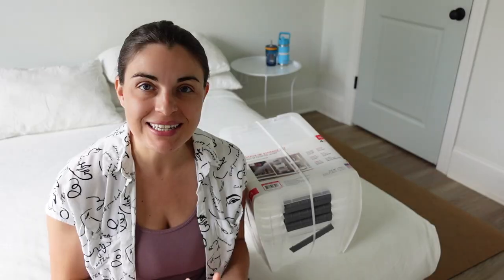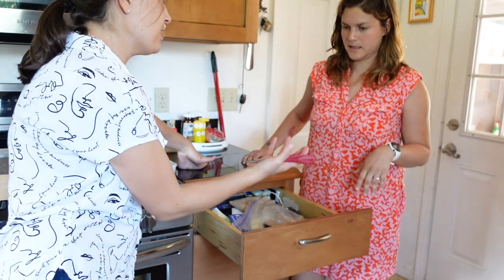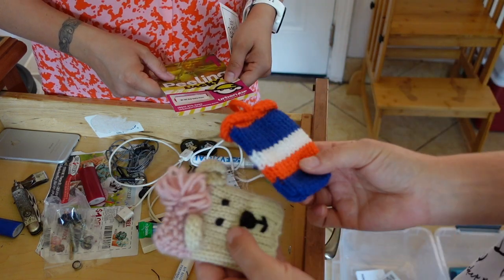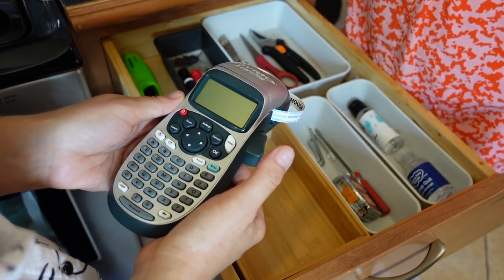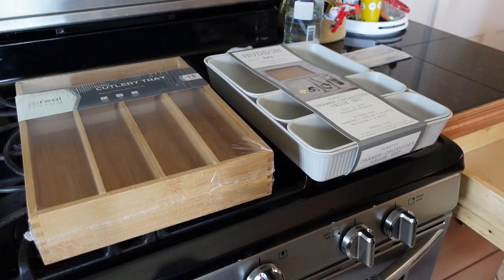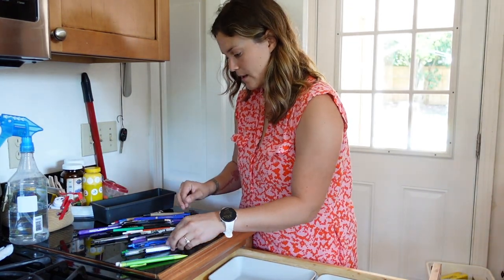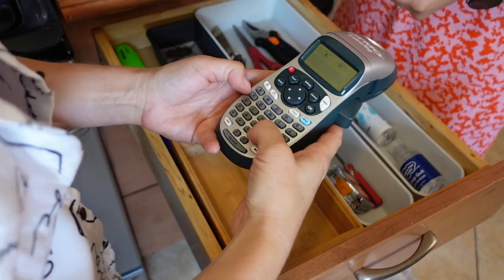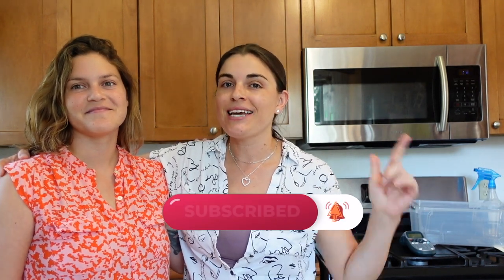Organize with Ease: Conquer Clutter Using the 4 Bin Strategy!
Join me on an exciting journey as I visit my friend's house to transform her chaotic junk drawer into an organized oasis! Using the powerful 4-Bin System, we dive into the process of decluttering, sorting sentimental items, and creating a harmonious space for each cherished object. With expert guidance and a touch of creativity, we bring order and serenity to this previously unruly drawer. Get ready to witness the magic of transformation and discover the joy of an organized home!

Products featured in this video:

DYMO Label Maker, LetraTag 100H Handheld Label Maker, Easy-to-Use, 13 Character LCD Screen, Great for Home & Office Organization

I bought my bins at Costco, which came in a set for $10 + tax.  That was a great deal!  If you buy online, it is much more expensive, but if that's the only way you can shop, I'd recommend buying these:
Rubbermaid Cleverstore Clear 16 Qt/4 Gal, Pack of 6 Stackable Plastic Storage Containers with Durable Latching Clear Lids, Visible Organization, Great for Classroom, Underbed, and Kitchen Storage